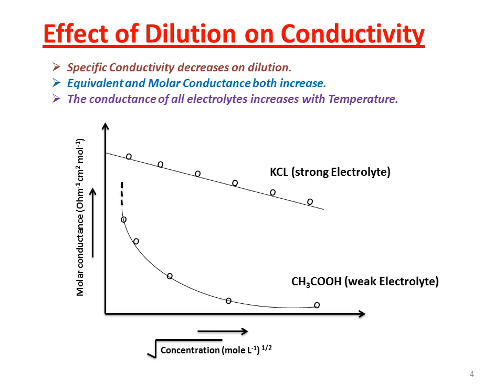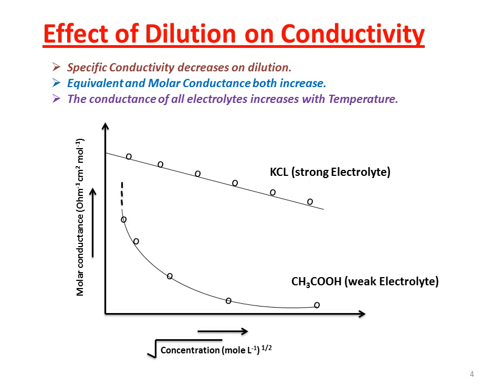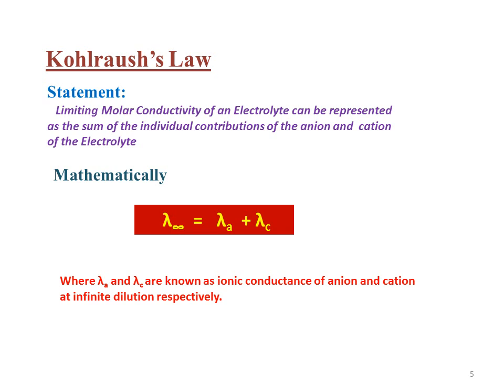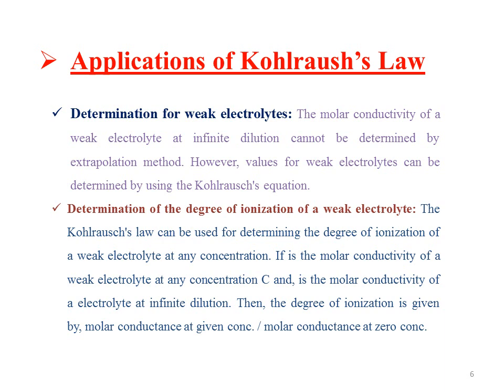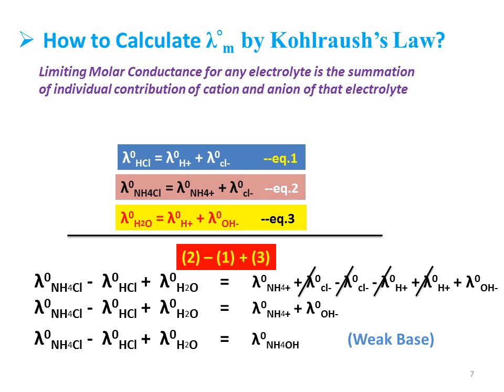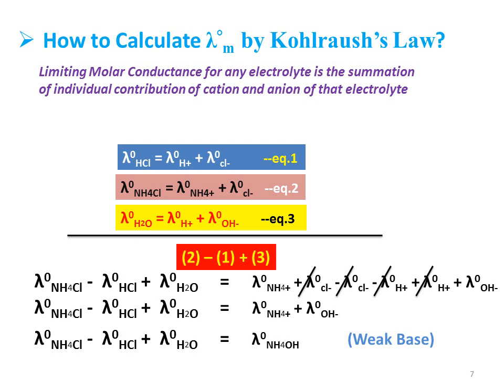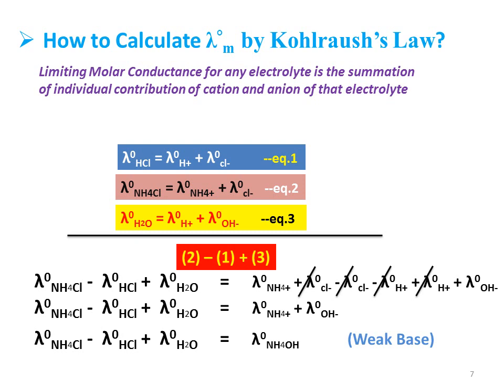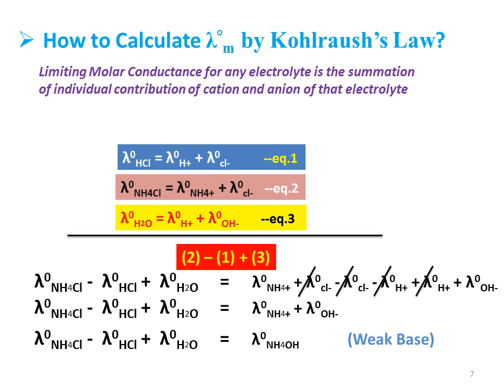Conductometry Lec 2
Advanced Physical Chemistry
BS Chemistry
MSc Chemistry